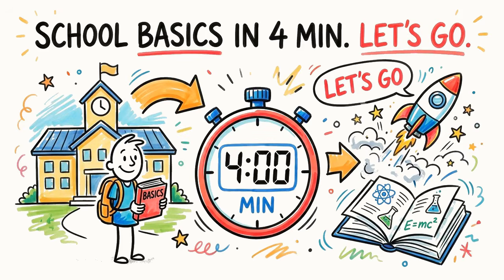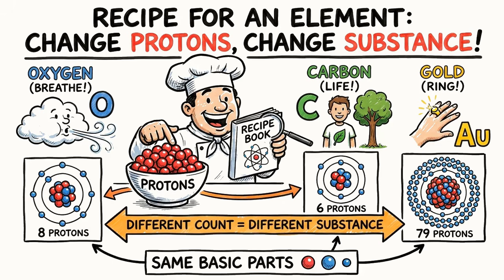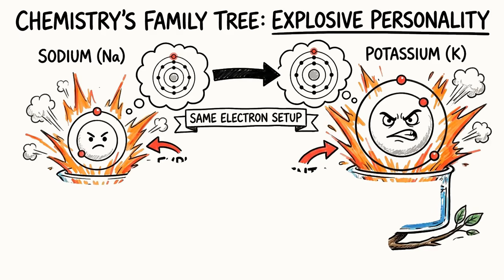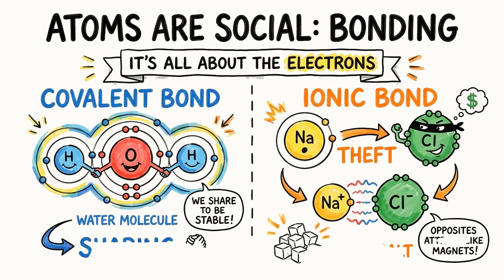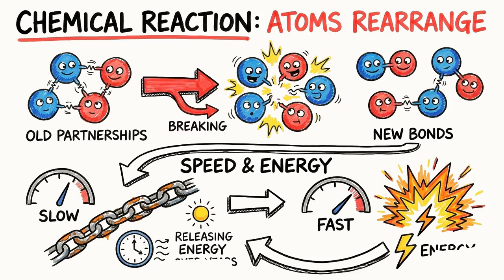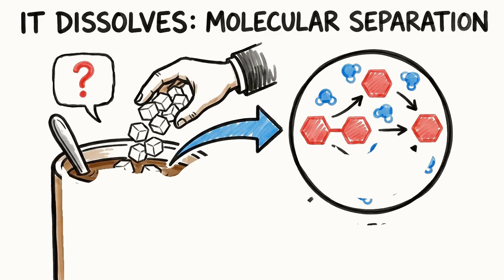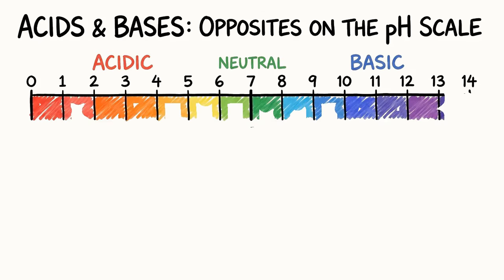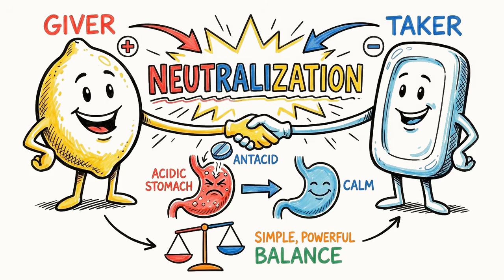Chemistry in 4 Minutes | Every High School Topic, Explained Fast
Two harmless liquids just met — and made something completely new. That's chemistry: the science of how matter transforms. From atoms and bonds to the periodic table, reactions, dissolving, and acids and bases, this is the fast, visual refresher for anyone who wants the big picture without the textbook.

0:00 Intro: Why chemistry in 4 minutes? 0:20 Atoms: The Building Blocks 0:55 The Periodic Table 1:30 Bonds: How Atoms Connect 2:05 Reactions: Why Things Explode 2:40 Why Things Dissolve 3:15 Acids & Bases 3:45 Wrap-up